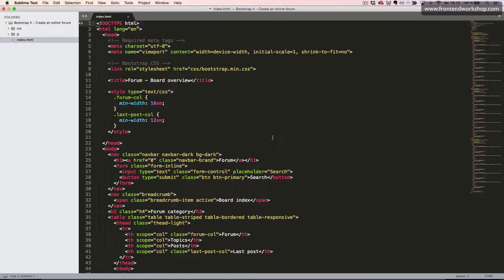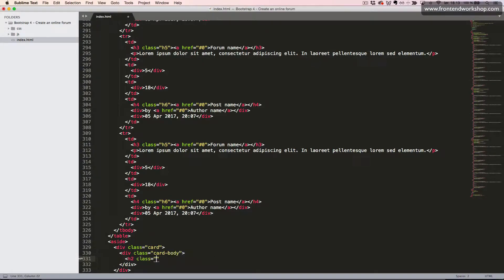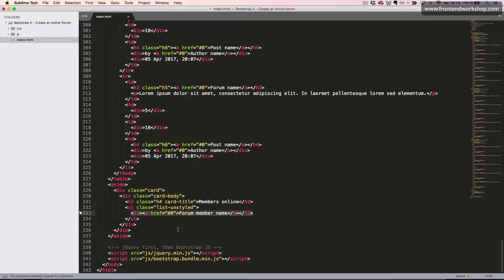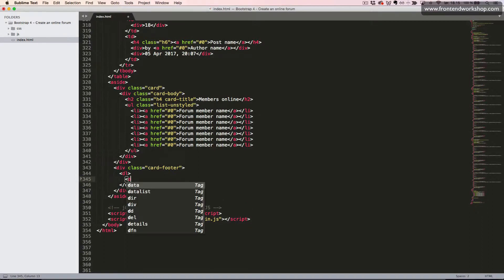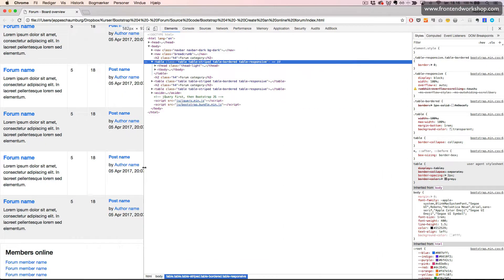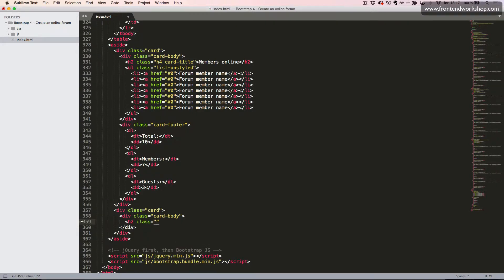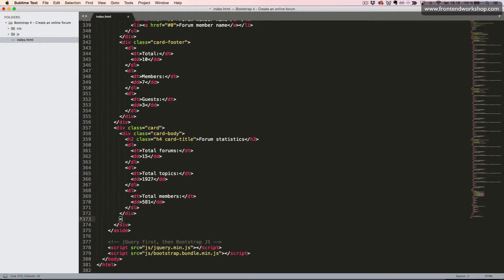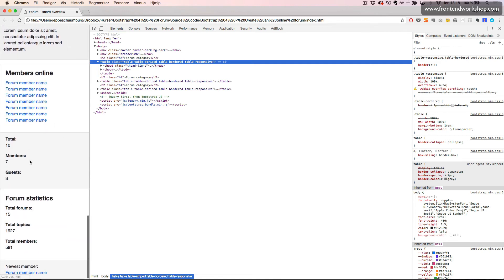Bootstrap 4: Create an online forum – Members and statistics